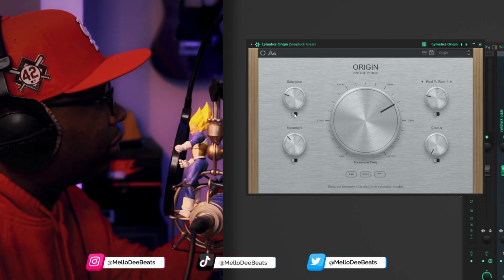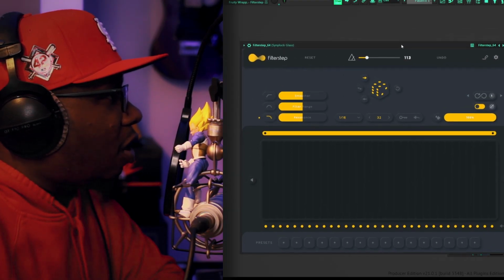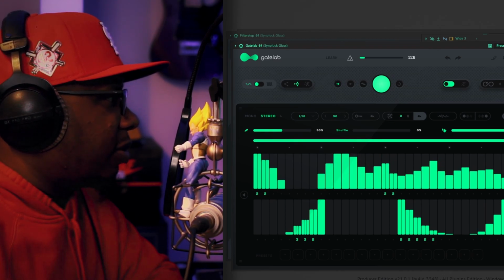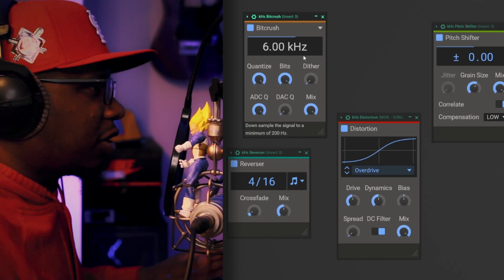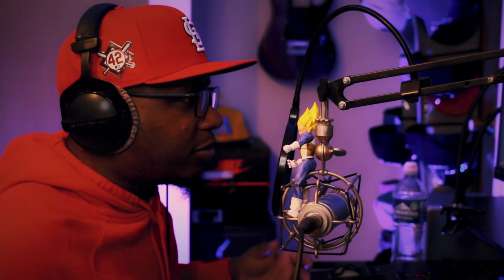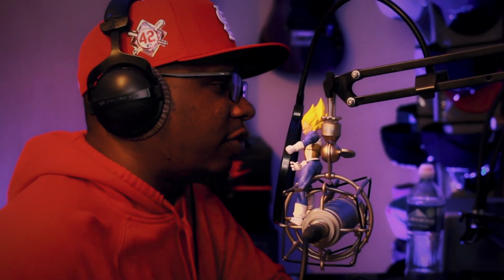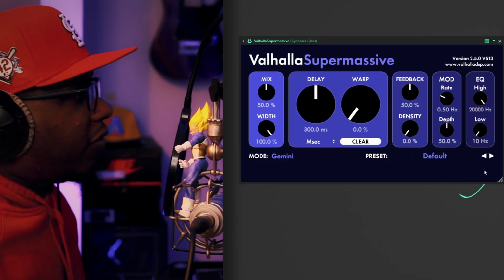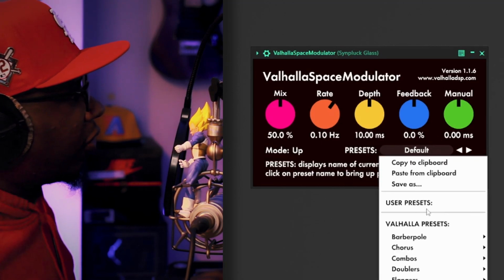BEST FREE FX PLUGINS FOR PRODUCERS IN 2023 | FL Studio 21, Logic Pro X, Ableton - VST's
Timestamps
0:00 Please Subscribe
0:19 Plugin 1
2:03 Plugin 2 (Bundle)
4:30 Plugin 3 (Bundle)
6:09 Plugin 4
7:10 Plugin 5
7:53 Plugin 6
9:05 Plugin 7
10:13 Plugin 8